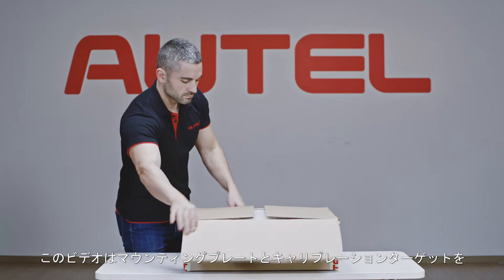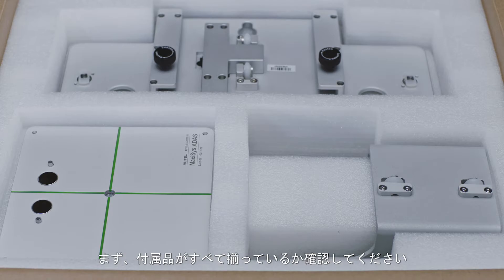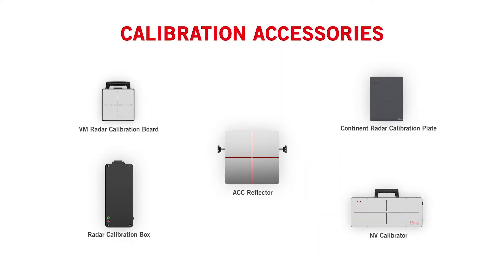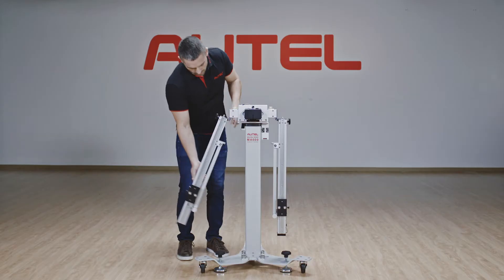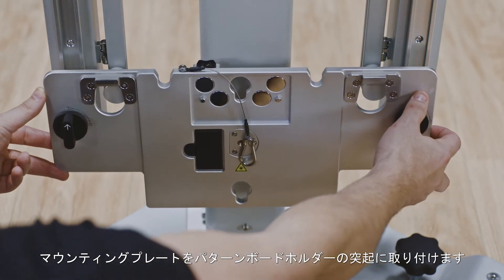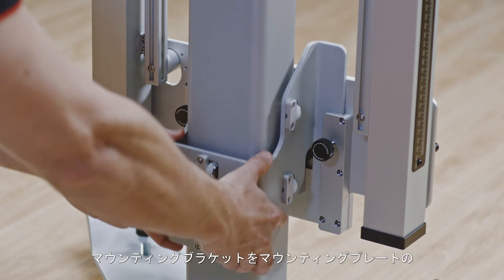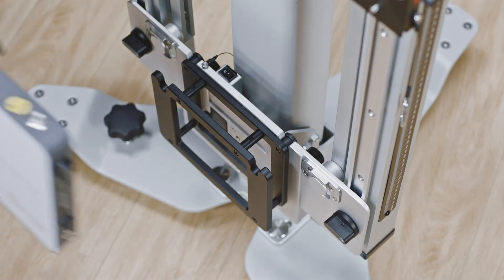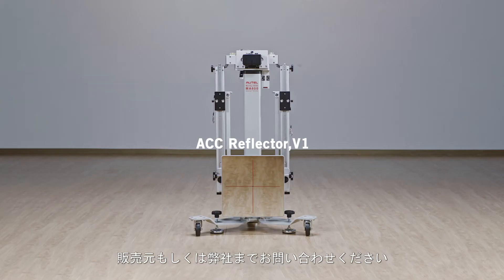マウンティングプレートパッケージ組立説明-オーテル（AUTEL）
このビデオはマウンティングプレートとキャリブレーションターゲットをMA600フレームに取り付ける方法について説明します。

マウンティングプレートを使用によって、MA600の機能はさらに拡張できます。

このビデオをご覧いただき、ありがとうございました。